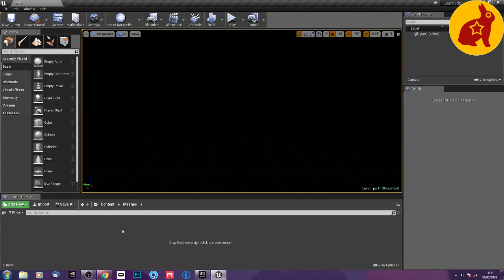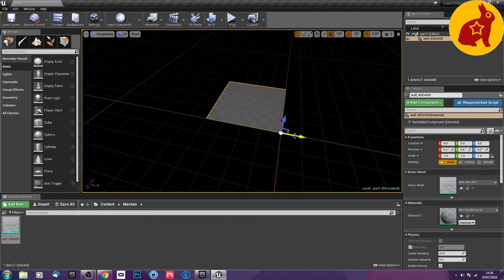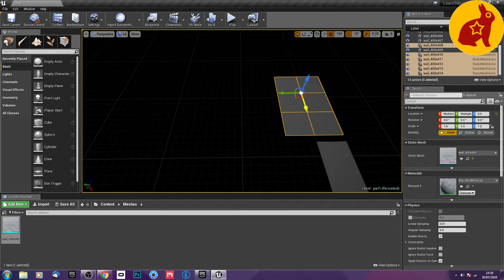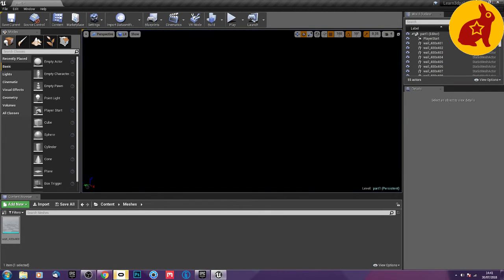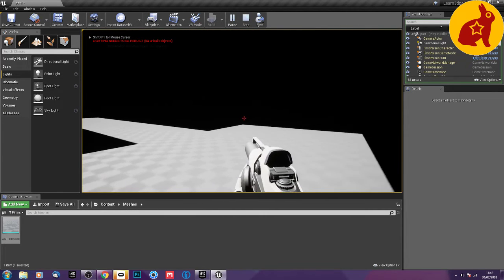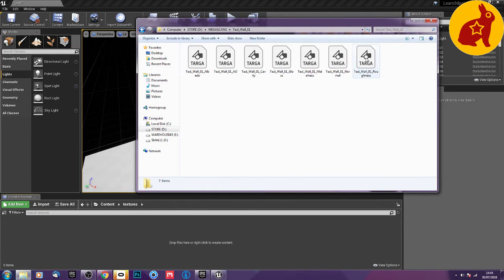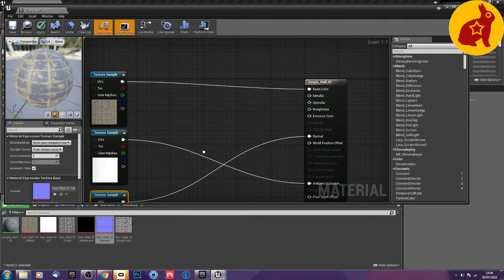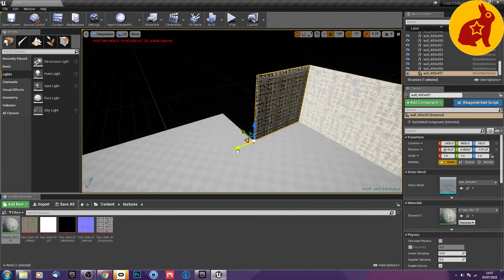Unreal Engine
This is the official stream for YouCanBlue and it's live sessions for game development and for associated 3d development.  As a part of the community we welcome you and hope you enjoy and benefit from these live broadcasts.